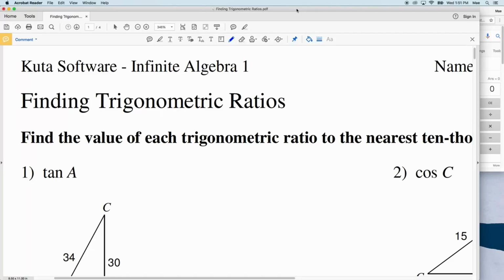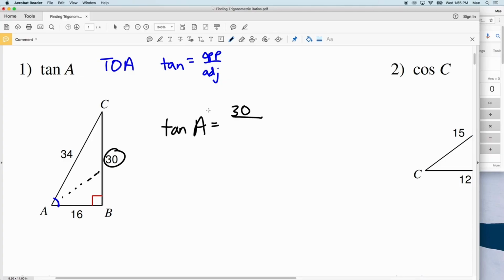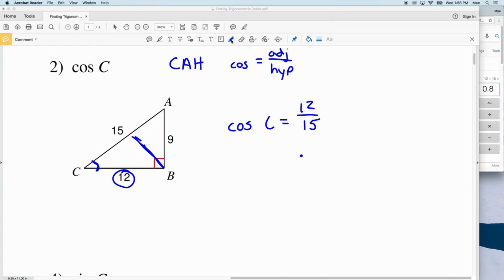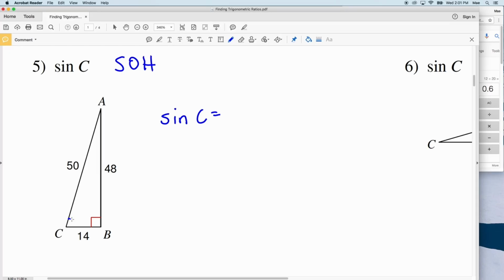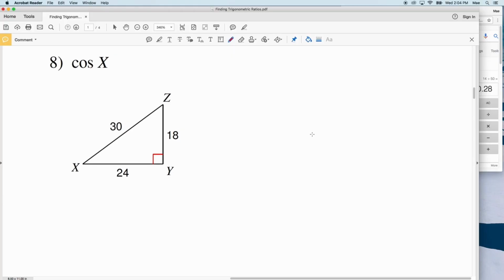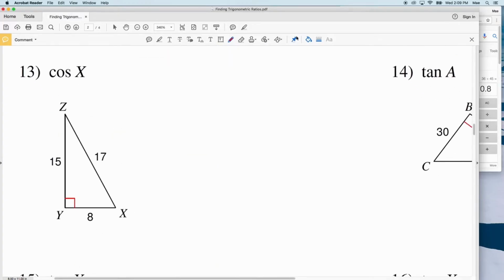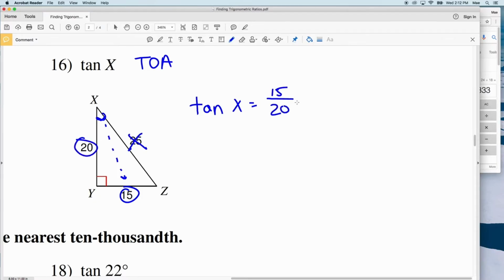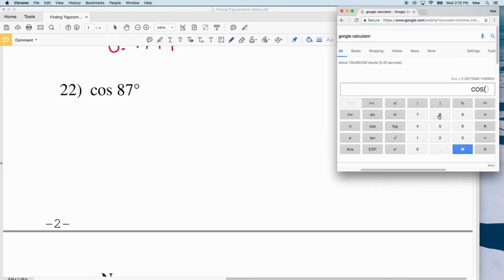KutaSoftware: Algebra 1 - Finding Trigonometric Ratios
Happy learning! 💜